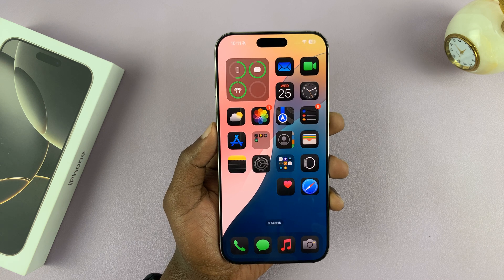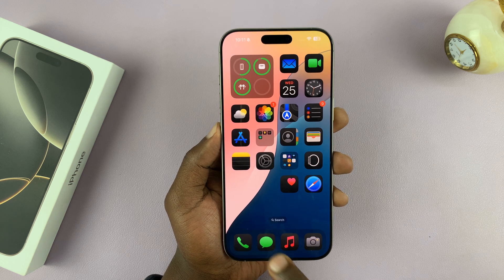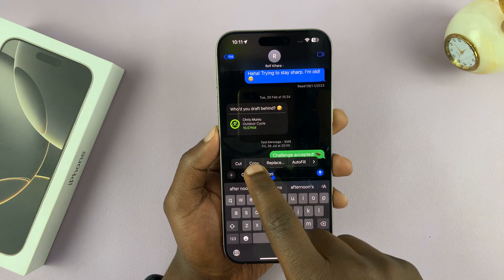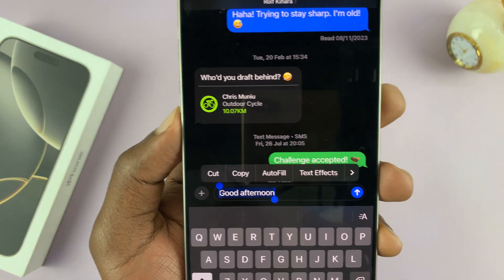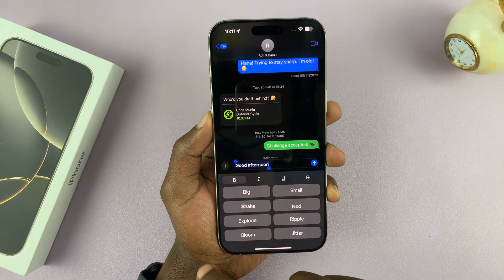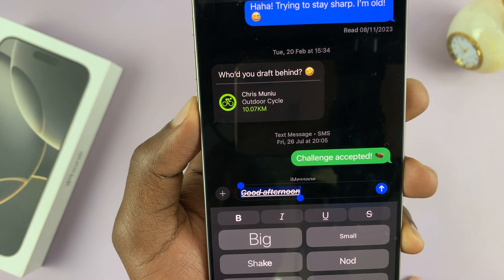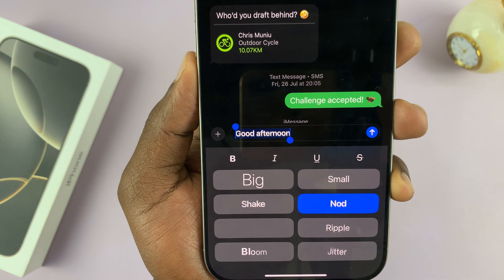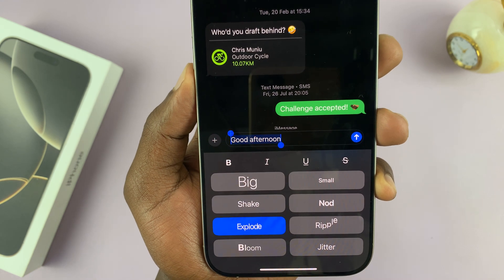How To Add Text Effects In Messages On iPhone 16 / 16 Pro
Here's How To Use Text Effects In Messages On iPhone 16 & 16 Pro.

Adding text effects in Messages on your iPhone 16 or 16 Pro can enhance your conversations and make them more engaging. Here’s a step-by-step guide to help you add fun text effects easily.

How To Add Text Effects In Messages On iPhone 16 (Use Text Effect In Messages iPhone 16 Pro)

Launch Messages
Find conversation you'd like
Type in the desired message
Highlight the message & select Text Effects
Choose the desired effect
Tap on Send

Cell Phone Tripod Adapter